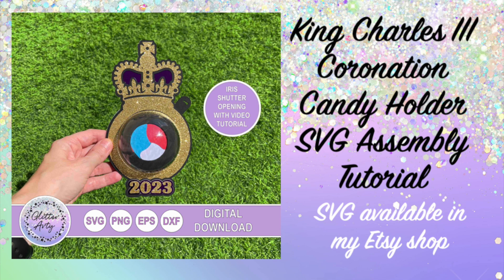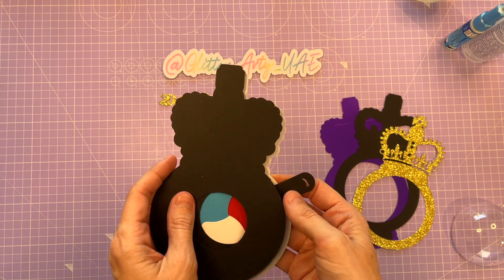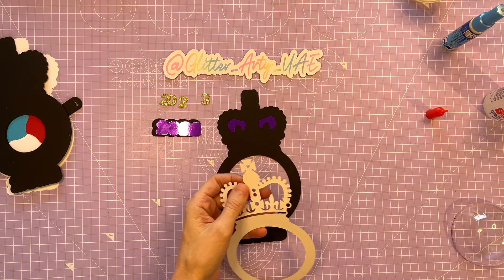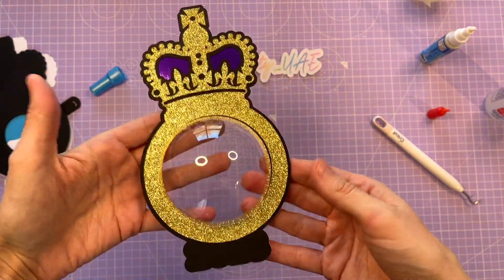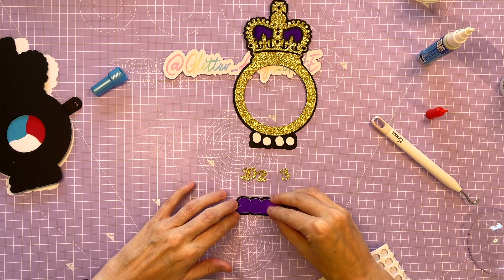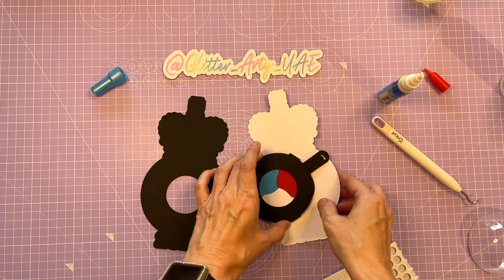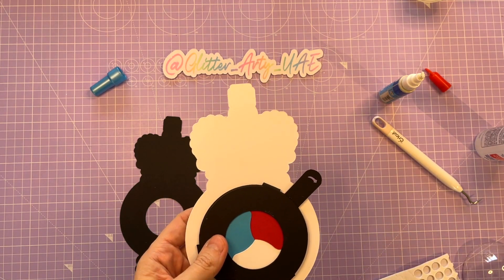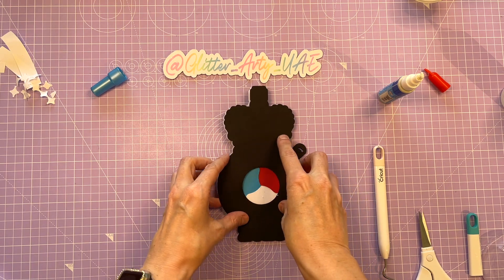King Charles III Coronation Candy Holder Assembly Tutorial - SVG available in my Etsy shop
Here I show you how to assemble my Coronation Candy Holder SVG

For this project I used card which was cut using the Cricut Maker 3 machine.

The video tutorial on how to put together the Iris Shutter opening can be found here:

Please visit my Instagram for more information on me and my projects